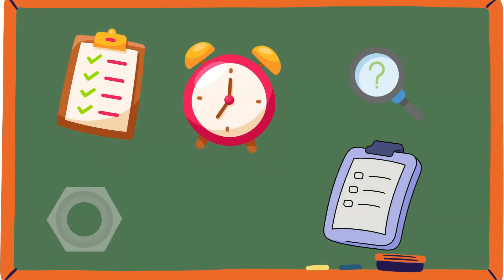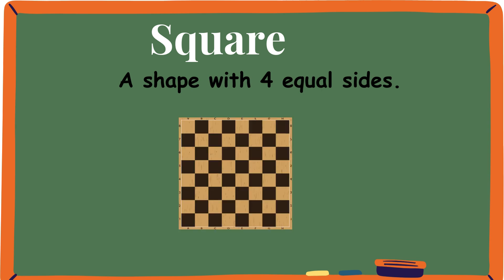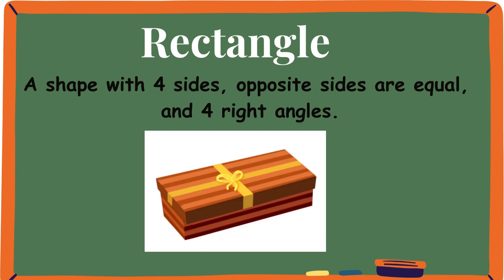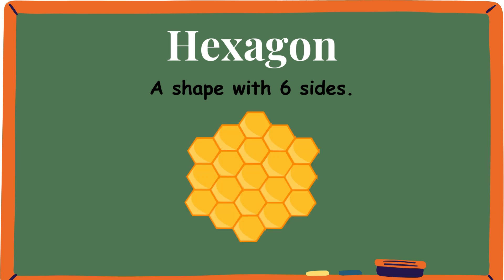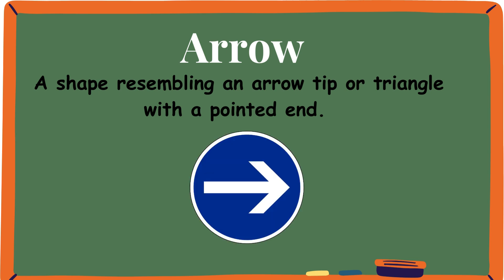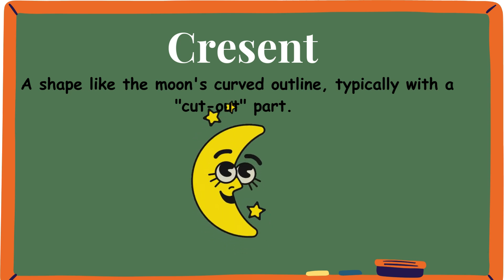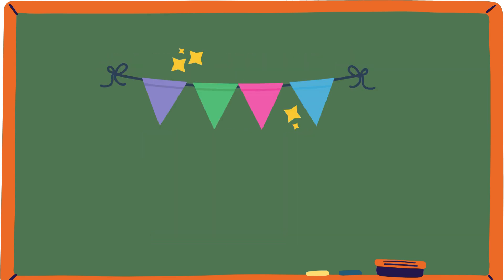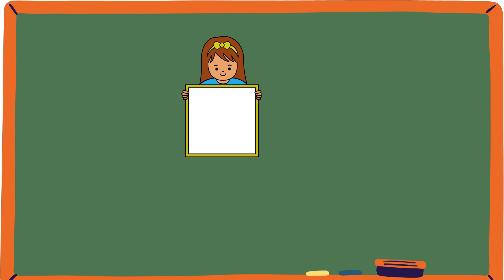2D Shapes | Fun Learn Explore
Let's talk about 2D shapes. These are shapes that are flat and have only two dimensions: length and width. They don't have any thickness or height like 3D shapes (think of a cube or a ball). You can imagine 2D shapes as pictures you draw on a piece of paper!